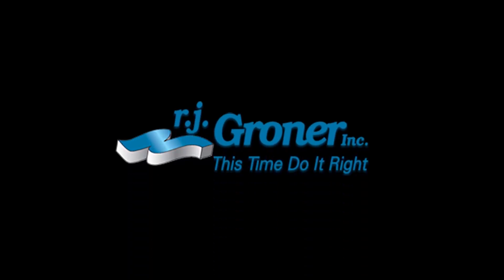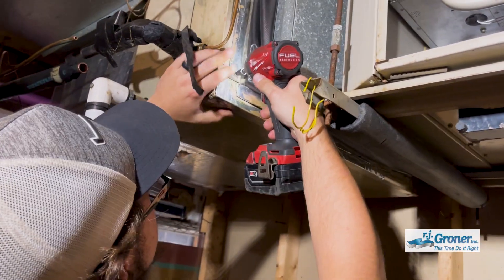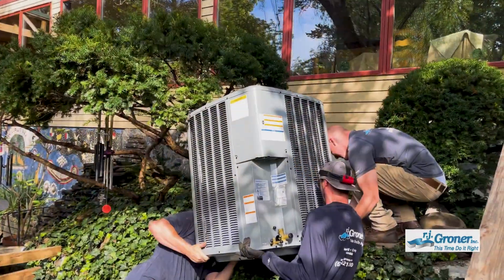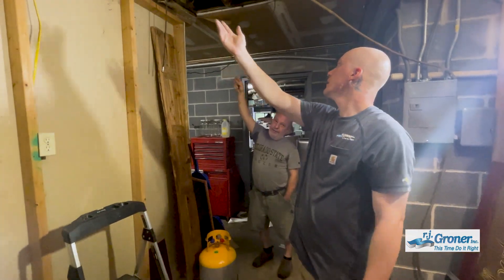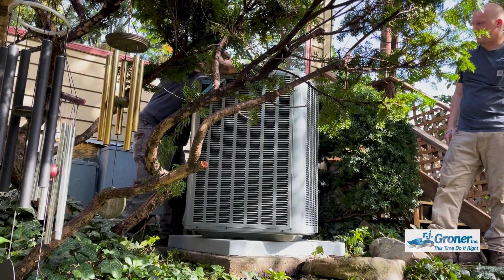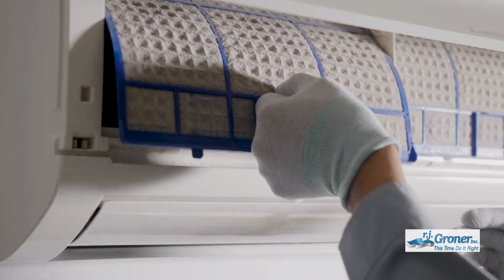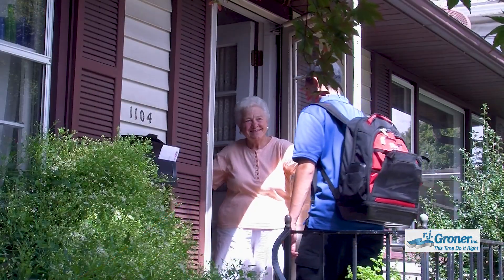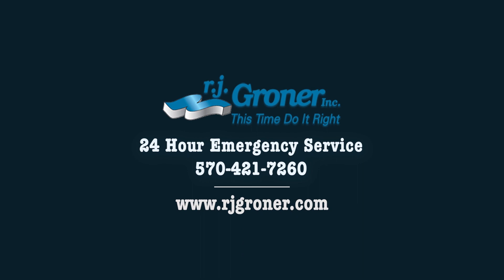R J Groner "Heating, Cooling & Plumbing" - serving the Poconos & Lehigh Valley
R J Groner's service team is dedicated to keeping your home or business as comfortable as possible.  See the work they've completed at the Willowtree Inn Restaurant in Stroudsburg PA.